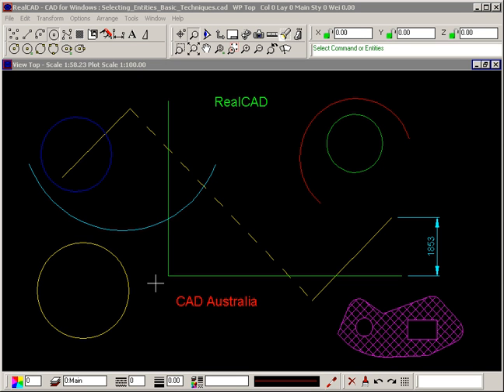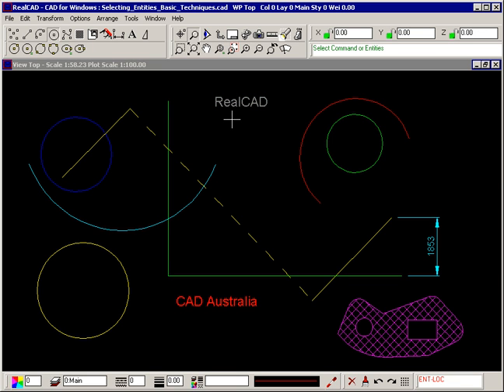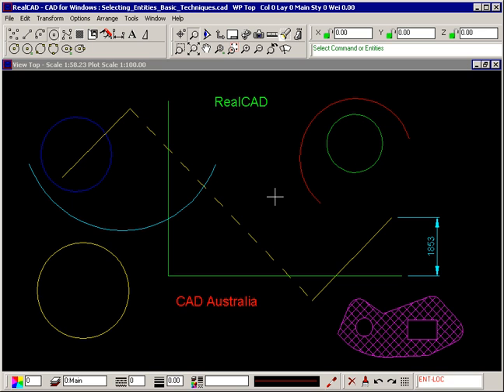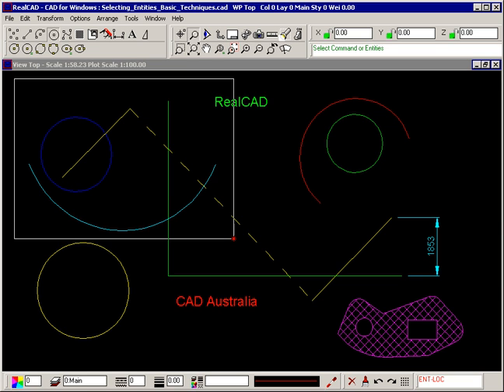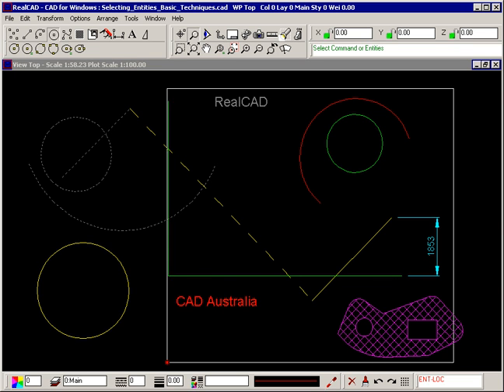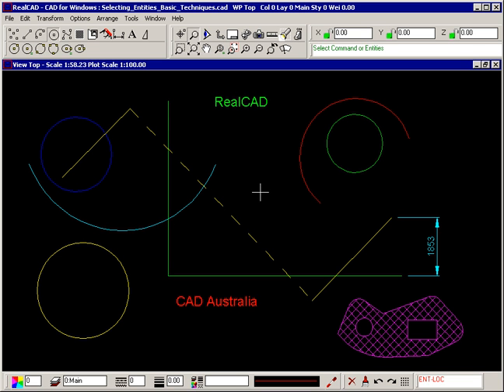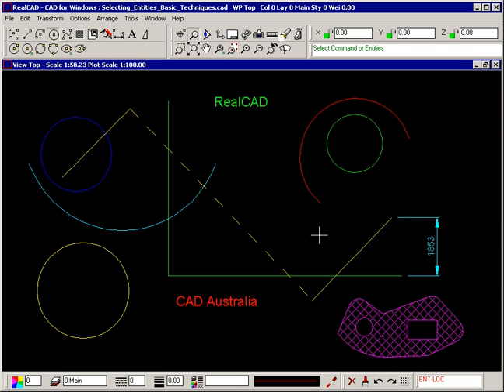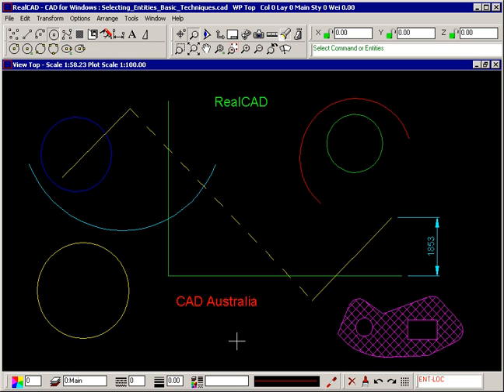Selecting Entities Basic Techniques in CAD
Selecting Entities Basic Techniques in RealCAD